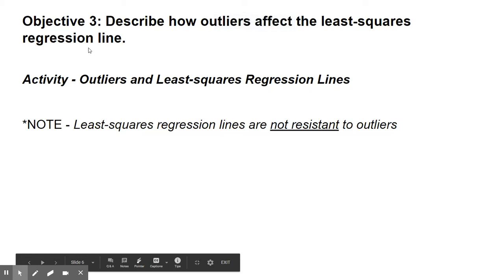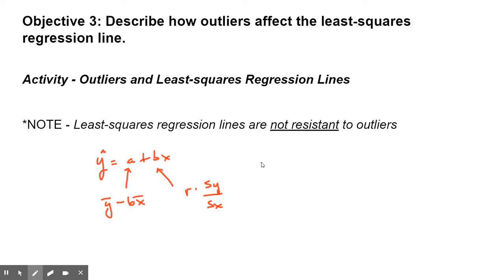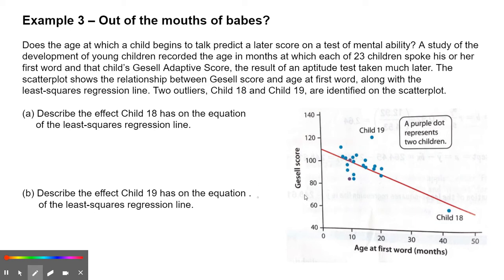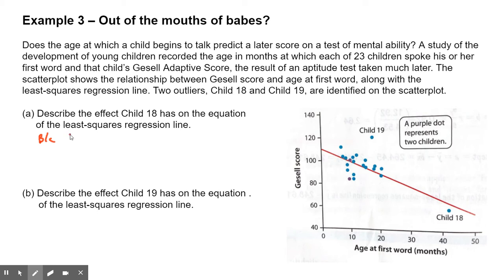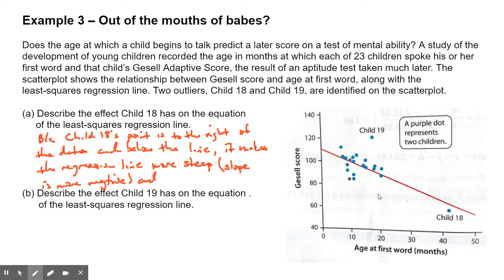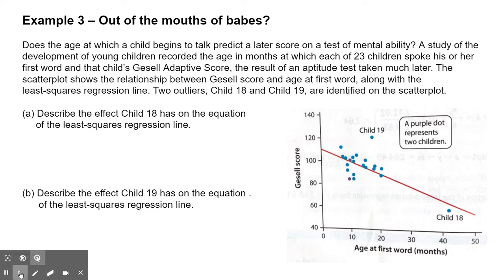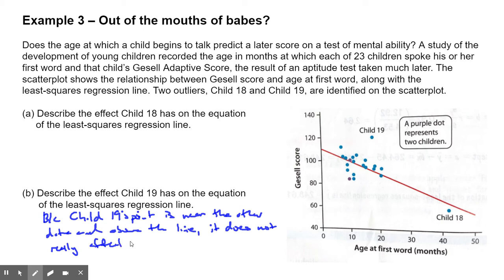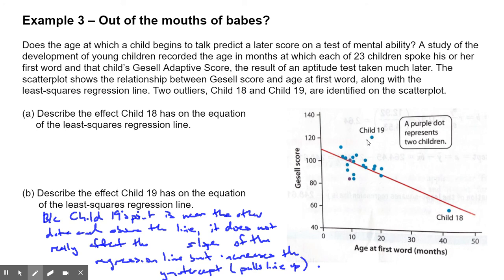stats 2.6 - the least-squares regression line #3